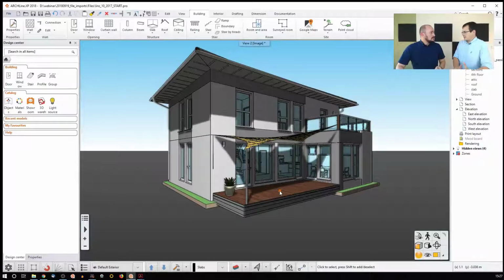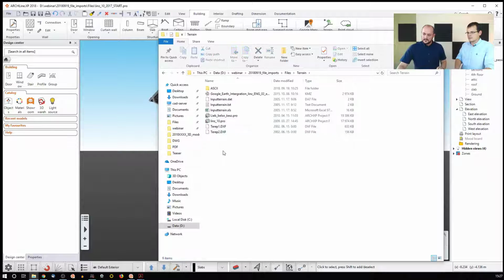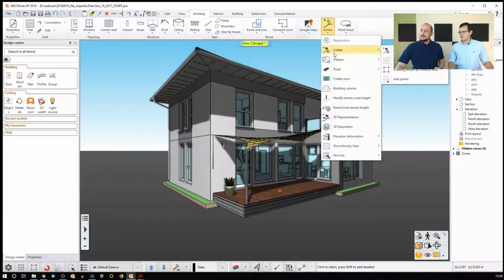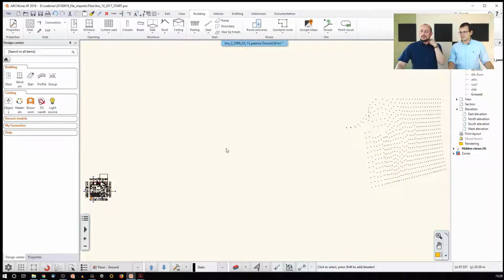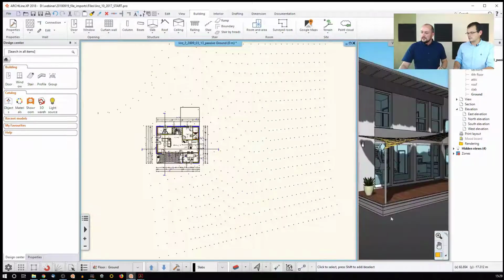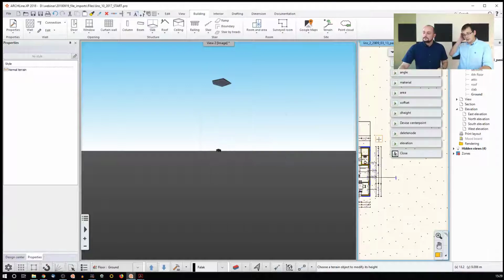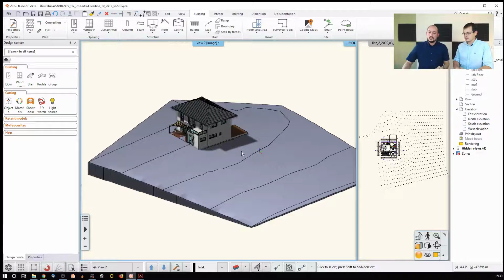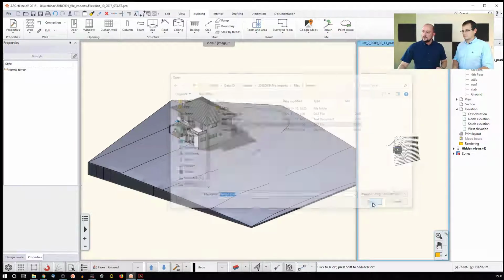[ARCHLine.XP] Getting Started - Importing Terrain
Learn about the file formats of terrains with which ARCHLine.XP is compatible.